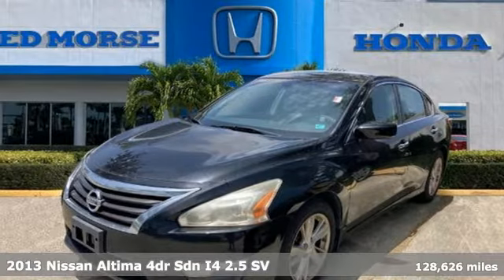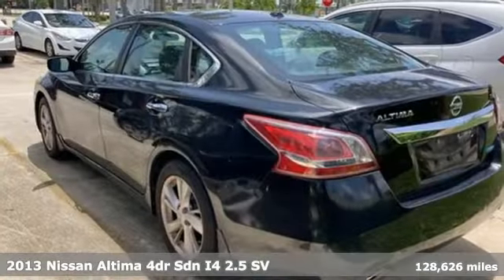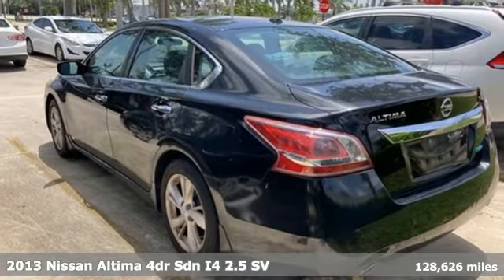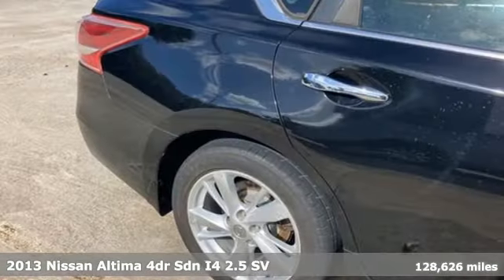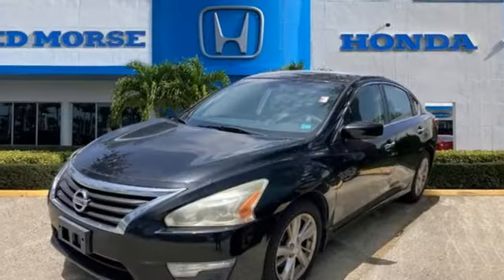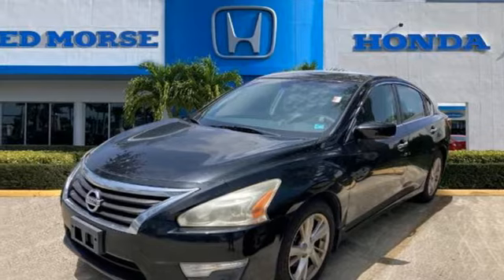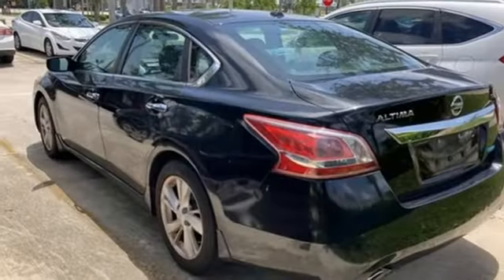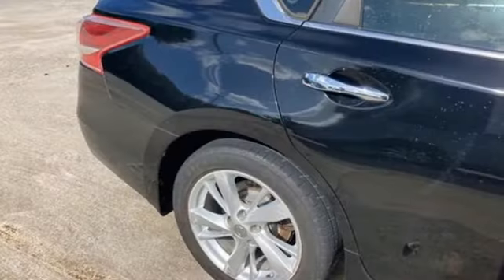Used 2013 Nissan Altima West Palm Beach Juno, FL DC175453 - SOLD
Year: 2013
Make: Nissan
Model: Altima
Trim: 2.5 SV
Engine: 2.5Ll 2.5L I4 182hp 180ft. lbs. Sequential Multiport Fuel Injection
Transmission: FWD CVT with Xtronic
Interior: Charcoal
Mileage: 128626
Stock #: DC175453
VIN: 1N4AL3AP6DC175453
Recent Arrival! 2013 Nissan Altima 2.5 SV Super Black Clearcoat Leather, Local Trade, CVT with Xtronic. 27/38 City/Highway MPG CVT with Xtronic, 17 x 7.5 Aluminum Wheels, 4-Wheel Disc Brakes, 6 Speakers, ABS brakes, Air Conditioning, Alloy wheels, AM/FM radio: SiriusXM, Automatic temperature control, Brake assist, Bumpers: body-color, CD player, Cloth Seat Trim, Delay-off headlights, Driver door bin, Driver vanity mirror, Dual front impact airbags, Dual front side impact airbags, Electronic Stability Control, External Ground Lighting, Floor Mats Plus Trunk Mat (5 Piece), Four wheel independent suspension, Front anti-roll bar, Front Bucket Seats, Front Center Armrest w/Storage, Front dual zone A/C, Front reading lights, Fully automatic headlights, Illuminated entry, Low tire pressure warning, Occupant sensing airbag, Outside temperature display, Overhead airbag, Overhead console, Panic alarm, Passenger door bin, Passenger vanity mirror, Power door mirrors, Power driver seat, Power steering, Power windows, Radio data system, Radio: AM/FM/CD/MP3 Audio System w/SiriusXM, Rear anti-roll bar, Rear reading lights, Rear seat center armrest, Rear window defroster, Remote keyless entry, Security system, Speed control, Speed-sensing steering, Speed-Sensitive Wipers, Splash Guards, Split folding rear seat, Steering wheel mounted audio controls, Tachometer, Telescoping steering wheel, Tilt steering wheel, Traction control, Trip computer, and Variably intermittent wipers.

Address:
3790 West Blue Heron Boulevard